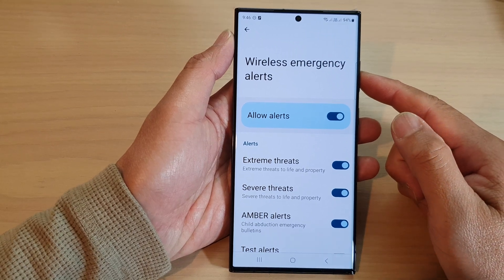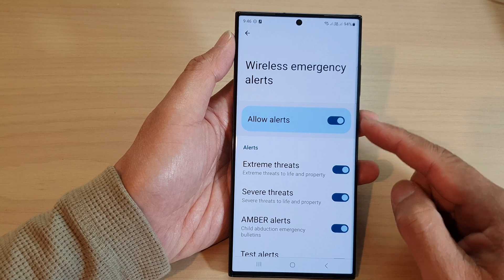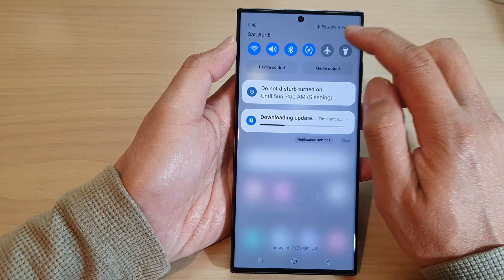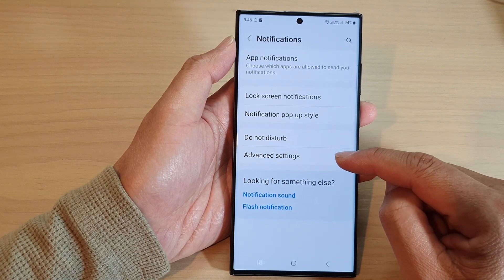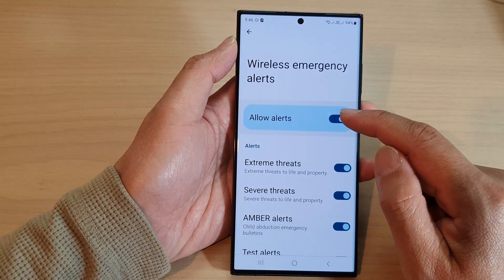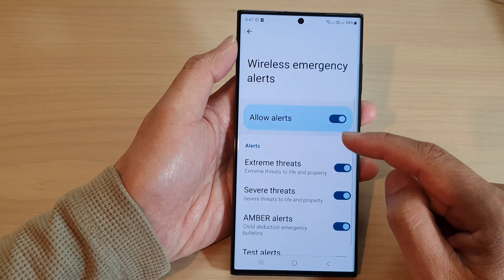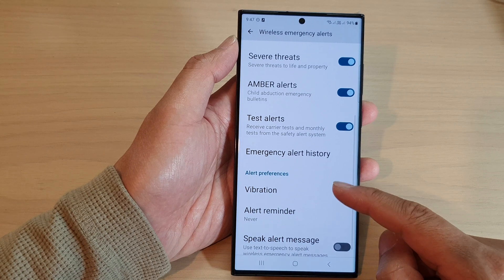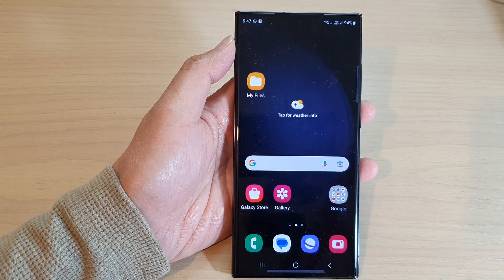Galaxy S23's: How to Enable/Disable Wireless Emergency Alerts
Learn how you can enable or disable wireless emergency alerts on the Samsung Galaxy S23.

To enable or disable Wireless Emergency Alerts on your Galaxy S23, you can follow a few simple steps. In this YouTube tutorial, we'll guide you through the process of accessing the settings for Wireless Emergency Alerts, and show you how to toggle them on or off. We'll also discuss what Wireless Emergency Alerts are and how they work, so you can make an informed decision about whether to keep them enabled or disabled on your device.